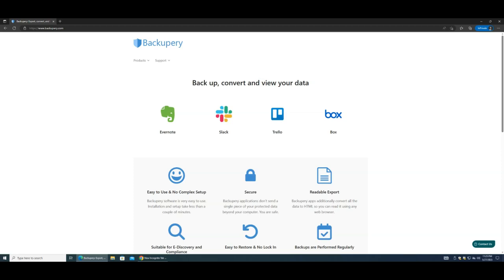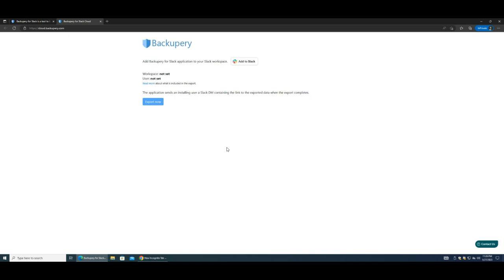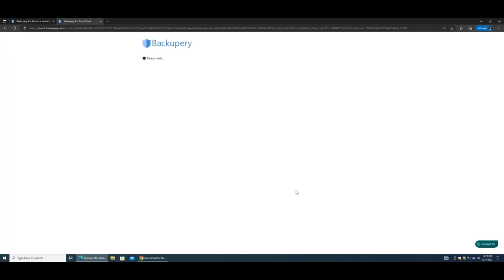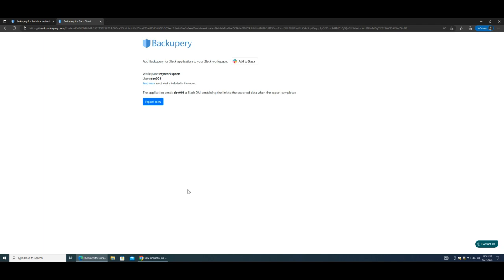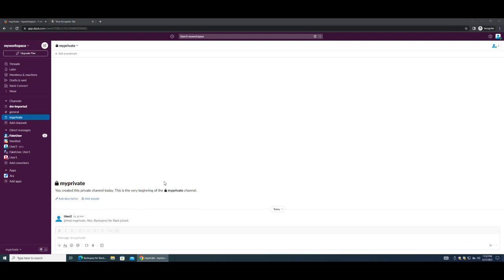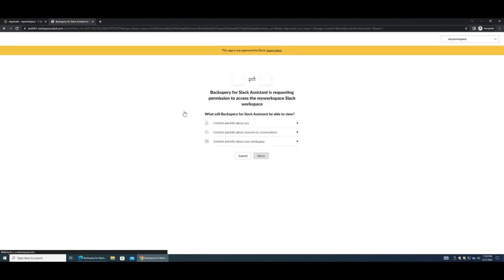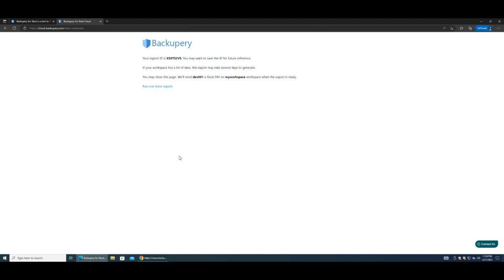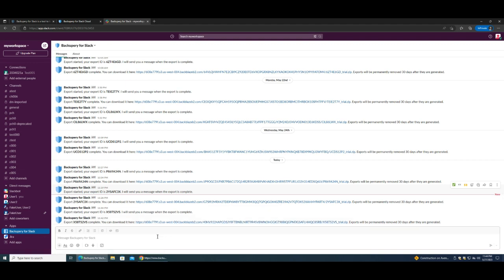Backupery for Slack Cloud Demo